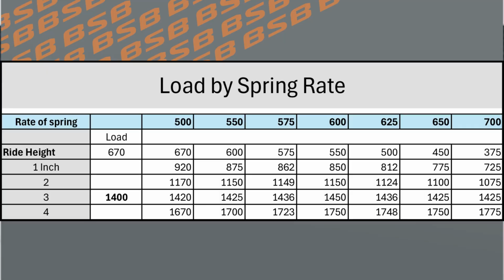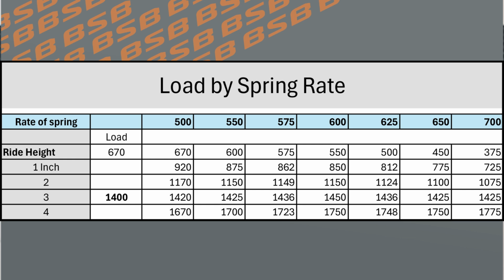The Truth About Spring Rates: Why Your Car Doesn’t Handle Like You Think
What you absolutely need to discover about springs and the reasons behind them! Check out the link below for some eye-opening charts at the bottom.